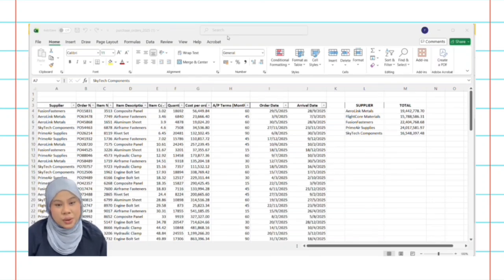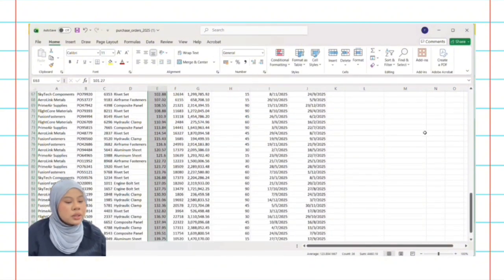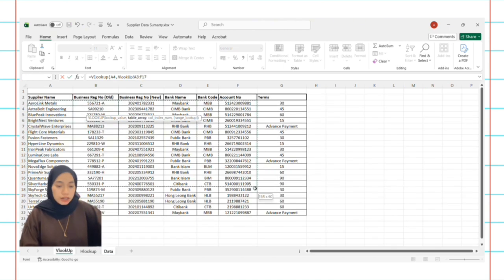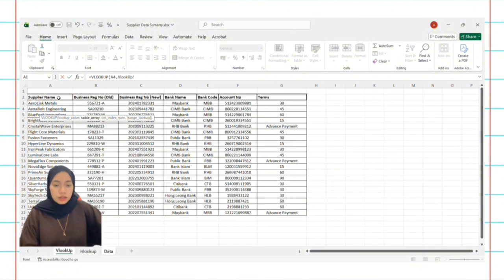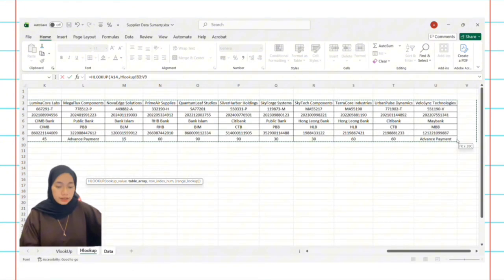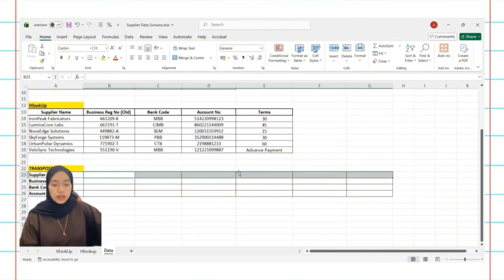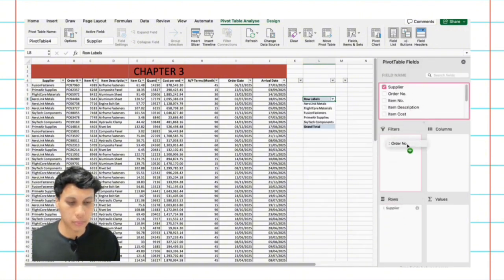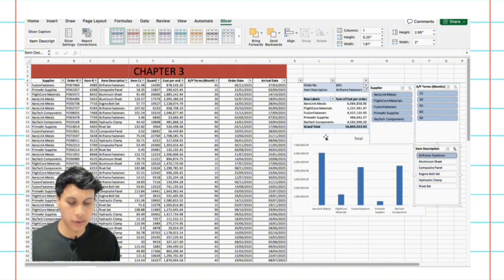ASSIGNMENT LAB 1 FIN534 UITM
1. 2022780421 ANIS SYAHIRAH BINTI MOHAMMAD AMNIN
2. ⁠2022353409 ARISA DAYANA BINTI HAFIZAAN
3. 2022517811 MUHAMMAD HAKIM BIN ROSLAN